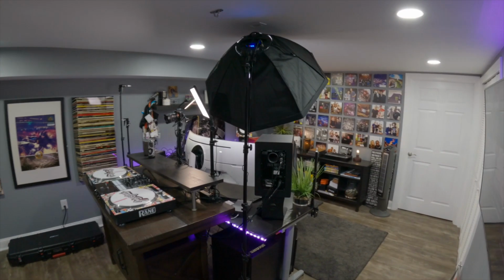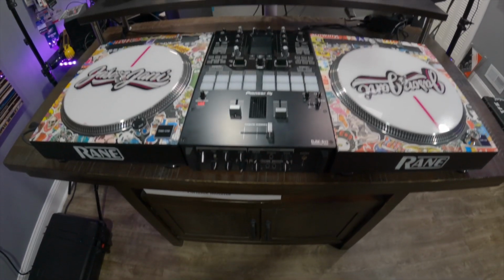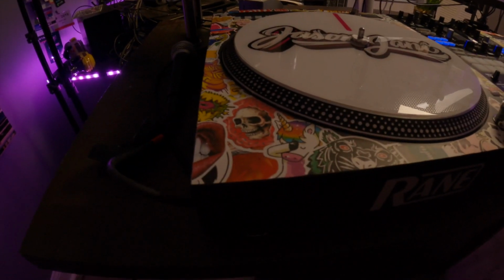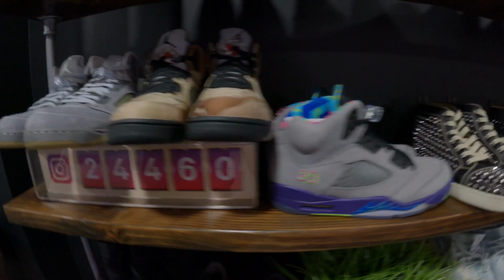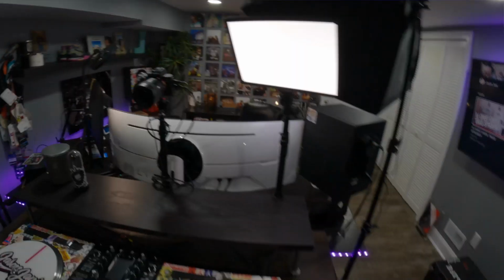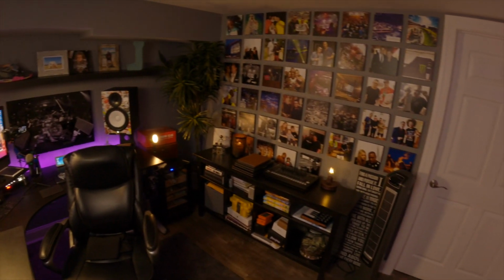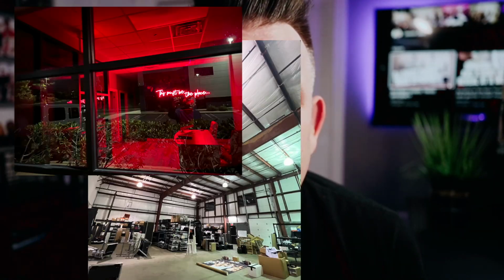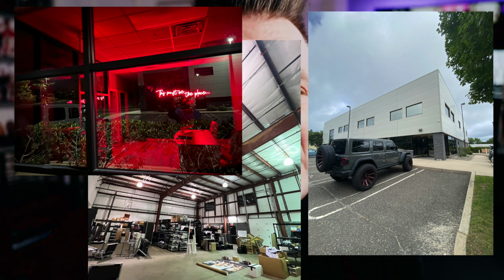DJ Home Office + Streaming Space Tour 2022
Hey everyone, its Jason Jani and in this video I want to bring you Behind the Scenes of my youtube, DMS Remix, Workout Mixshow and Home Office and give you a tour of my space along with some information on some of the gear I use to do what I do every day for myself and the SCE Event Group.

Please feel free to ask away in the comments below if you have any questions, and I would be grateful if you consider supporting me here on this channel with some SUB LOVE if you are not yet supporting me with a free subscription.

Likes and Comments welcome!

My Favorite Gear links for you:
1. Samsung 69 (OVER $600 off)
2. 27" iMac Pro
3. Rodecaster Pro
4. ATEM Mini Pro
5. Sony a7C Camera
6: My Fav Sony Streaming Lens
7. Mentioned Pancake Streaming Lens
8. Rane Twelves DJ Turntable Controller
9. Pioneer S11
10. Super Dope floating lightbulb
11. Yamaha H8 Monitors
12. Yamaha h8 Sub